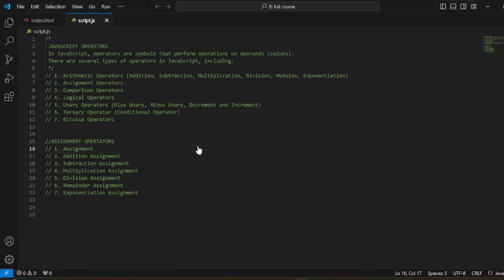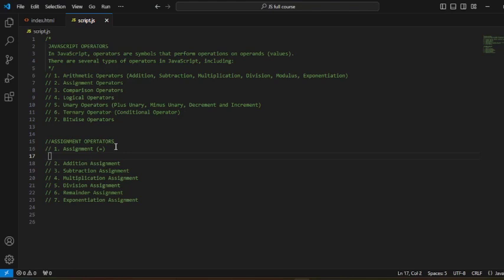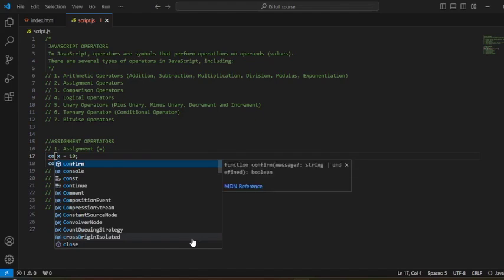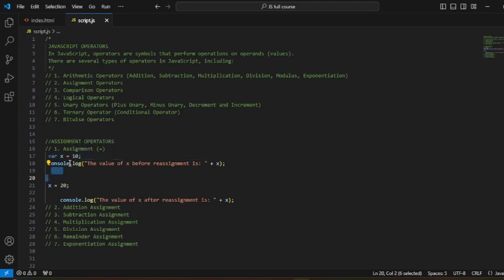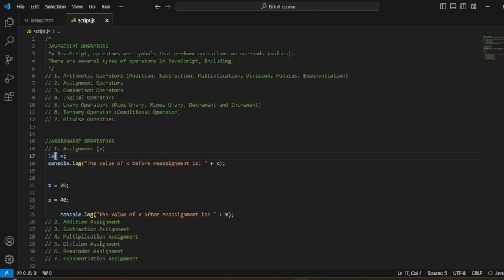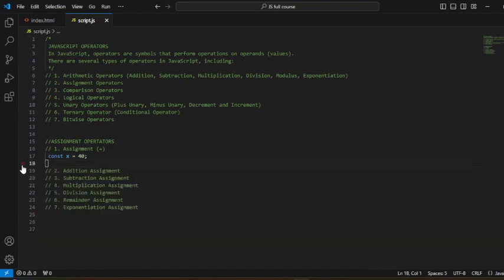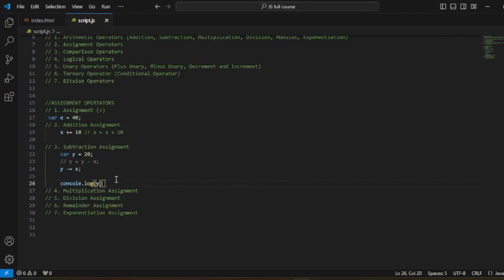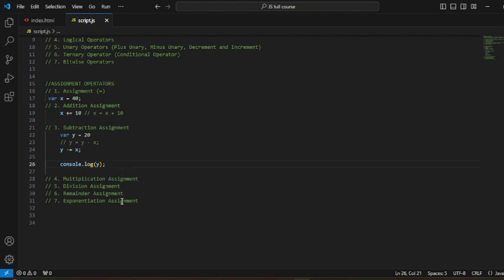Assignment Operators - Mastering JavaScript: Ultimate full course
In this ultimate full course on JavaScript, we'll dive into assignment operators and how to use them effectively in your web development projects. From basic to advanced concepts, this course will help you master JavaScript and take your coding skills to the next level. Don't miss out on this comprehensive guide to mastering JavaScript!